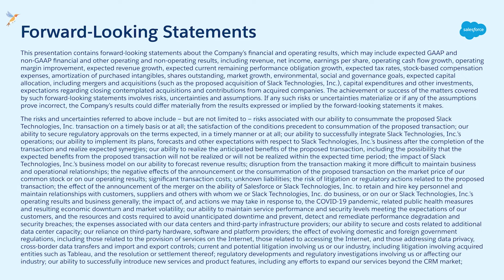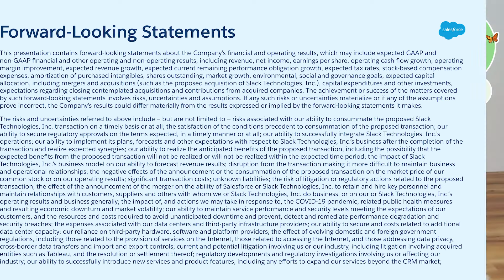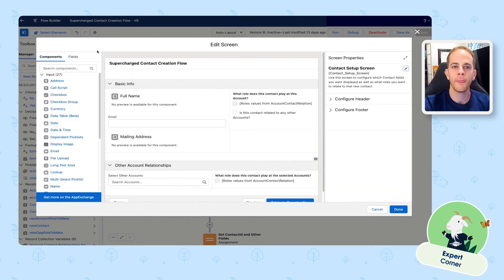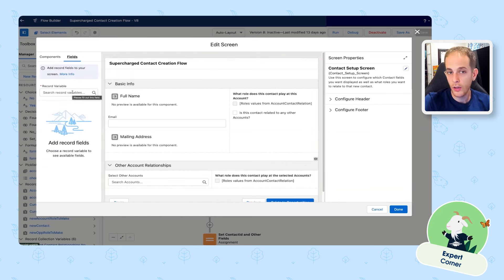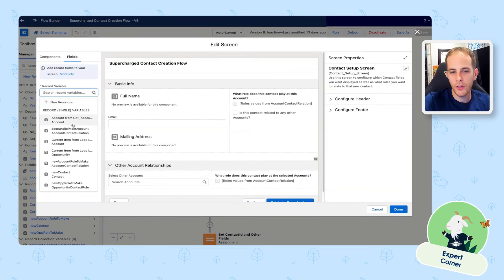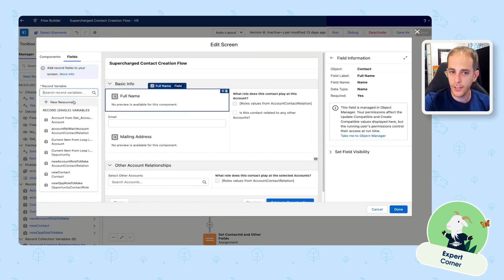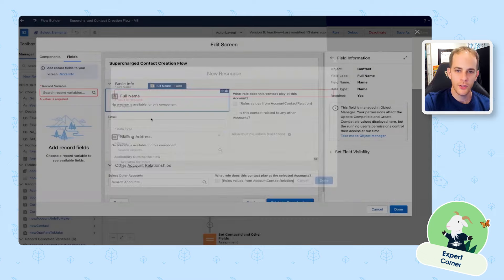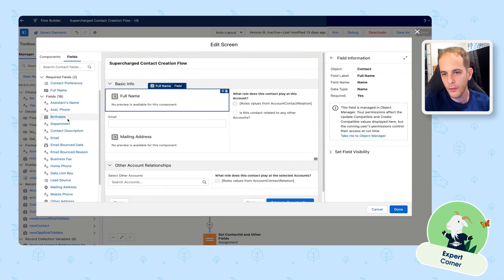Get Started with Screen Flows | Expert Corner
“Expert Corner” is an interactive video series made for our AwesomeAdmin community. Each episode features Salesforce Product Managers and experts sharing new and upcoming features and functionality for admins.

Join us for a chat with Flow Senior Product Manager, Adam White. We will dive into how you can get started with screen flows, how to find common use cases, and ways to use the latest Flow enhancements.